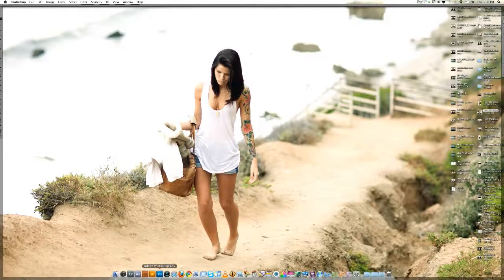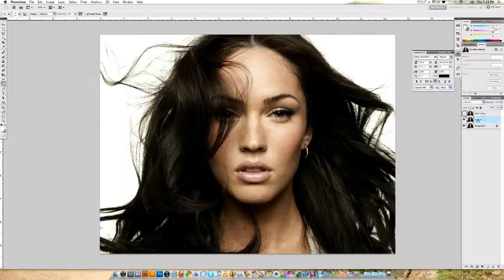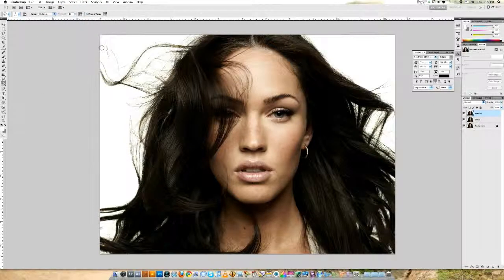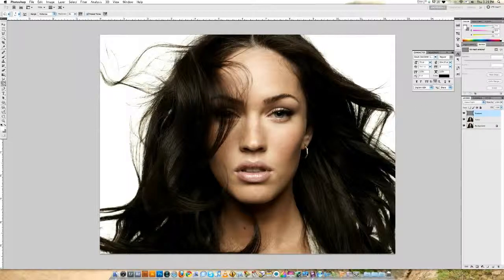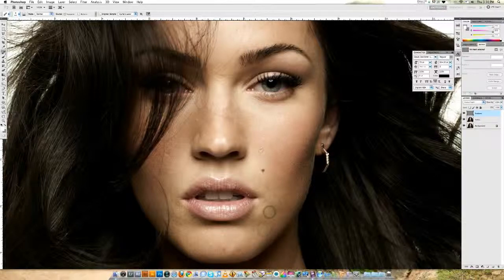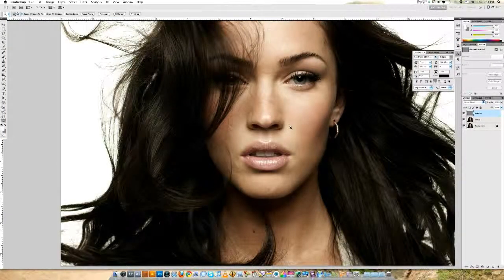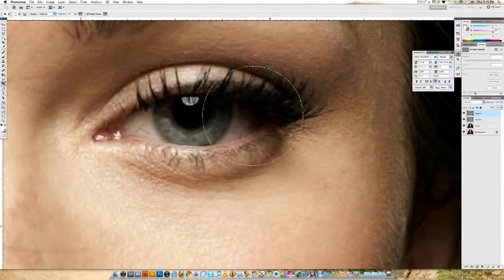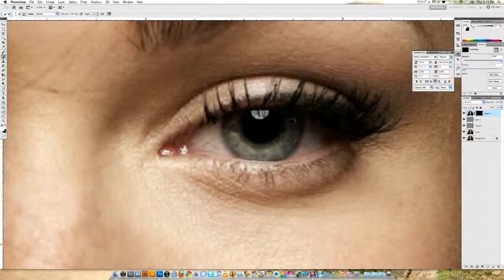A Perfect Lie in Photoshop™- Tutorial - YouTube